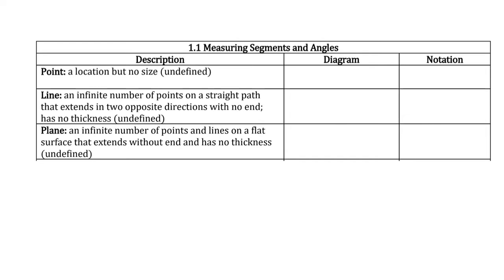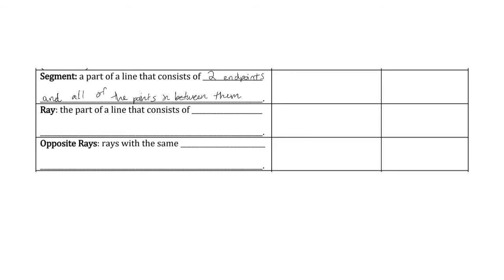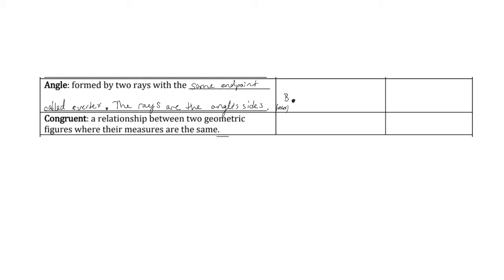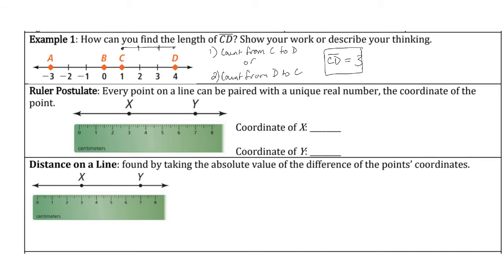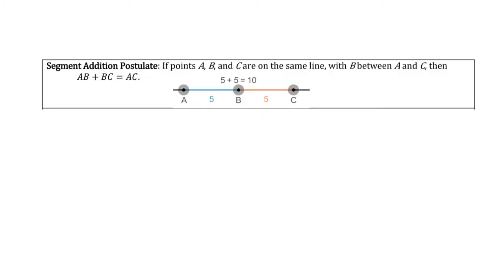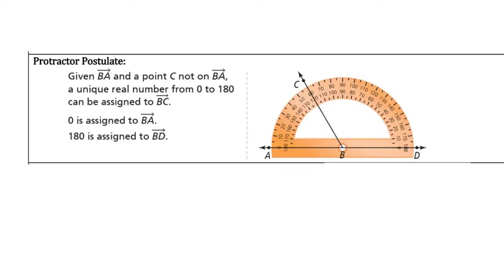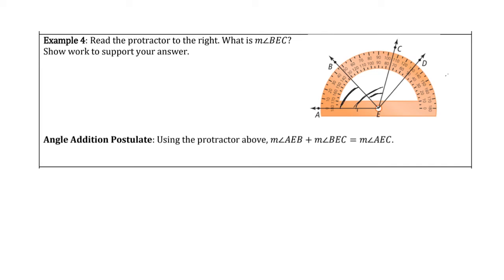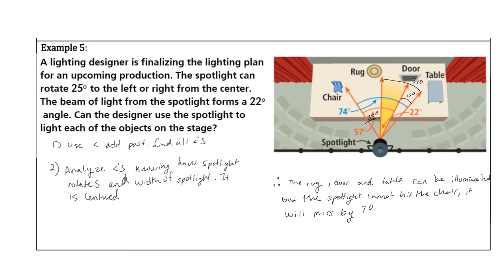1.1 Notes Geo